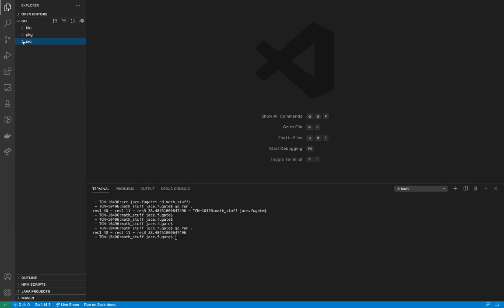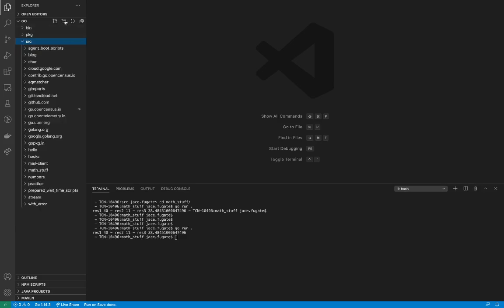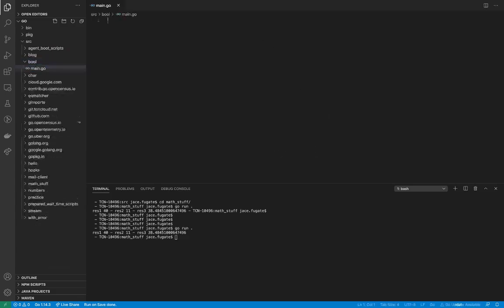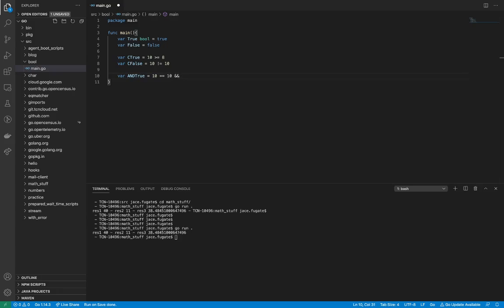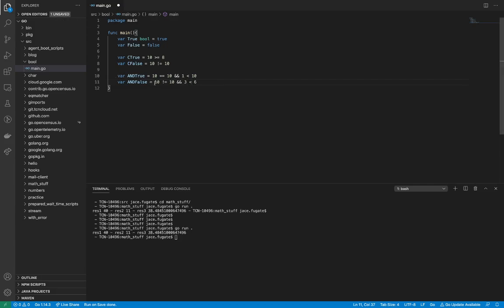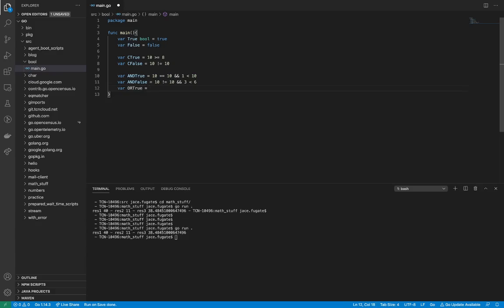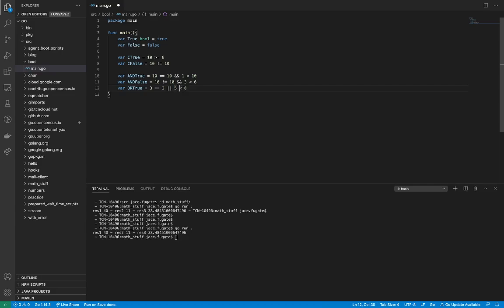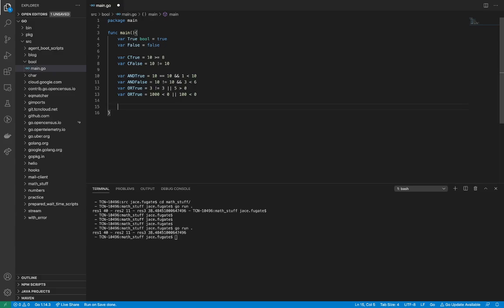Go Programming: Session 4.4 - Boolean Types